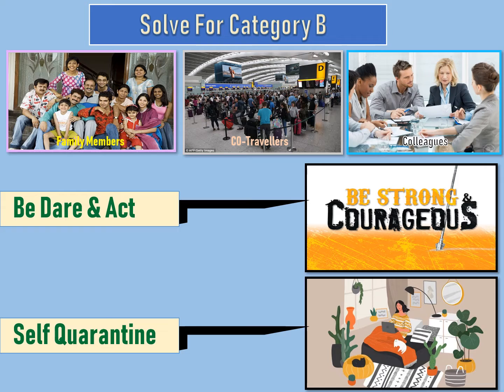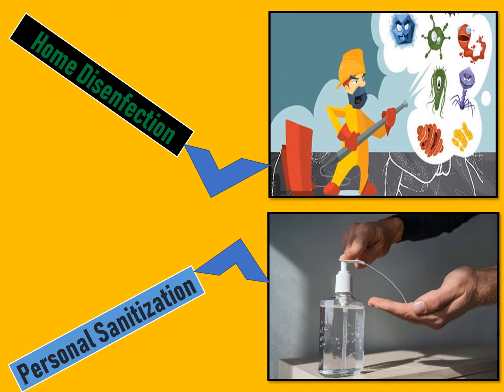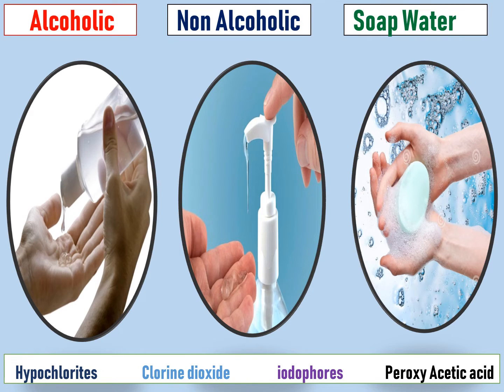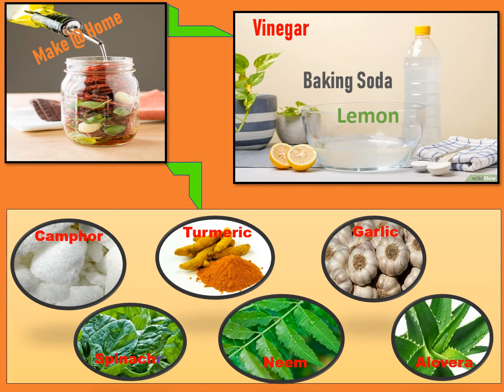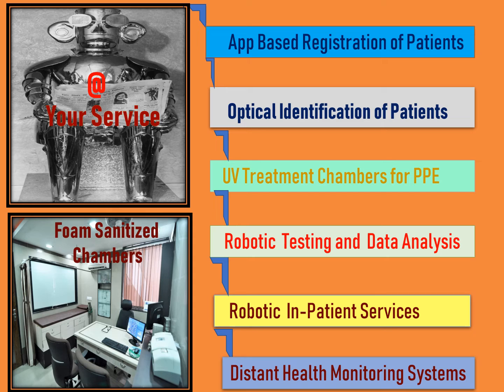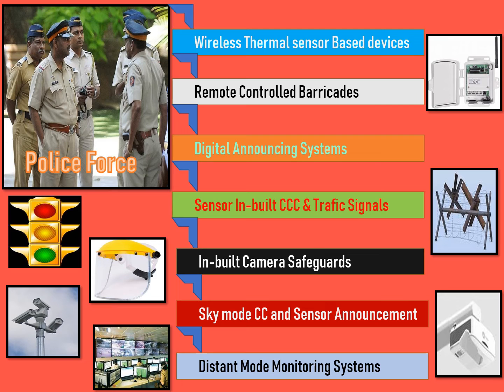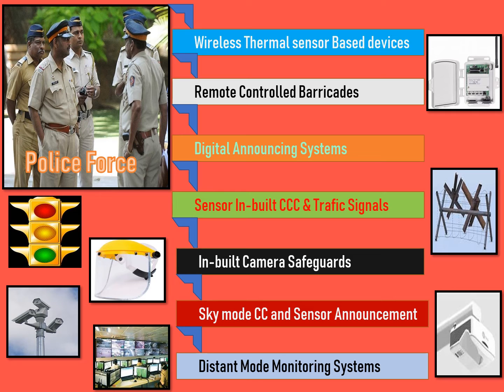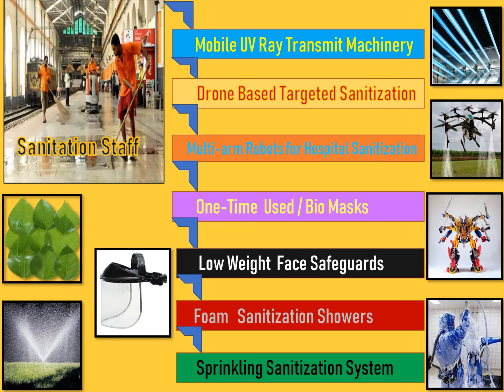Design Thinking With Emphasis on Covid 19: Session 6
Dear Viewers
This is the continuation to very important phase in design thing i.e., Solve ( Contd...) describing possible solutions for category B and Category C in our case. Do watch and try to identify still more to pacify the present pandemic.
I hope you enjoy the session and keep send your views for discussion.
Be Safe and Happy Learning.
With Regards
Dr.S Suryanarayana Raju